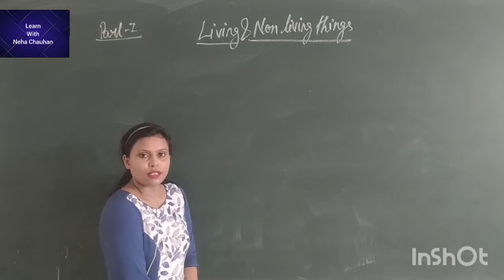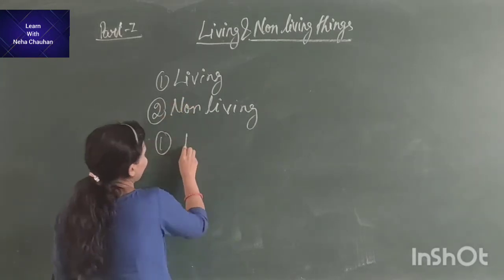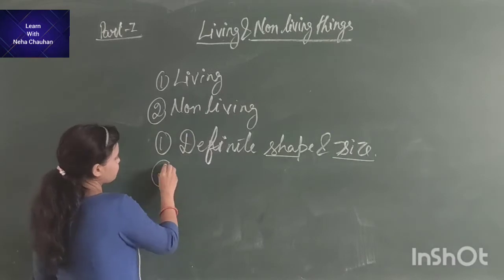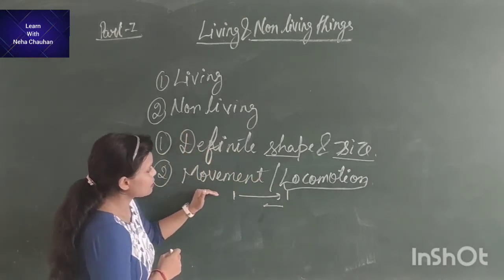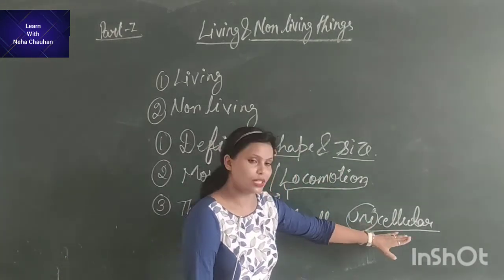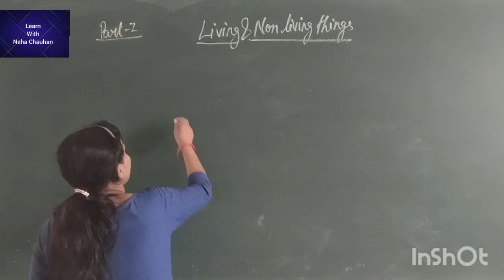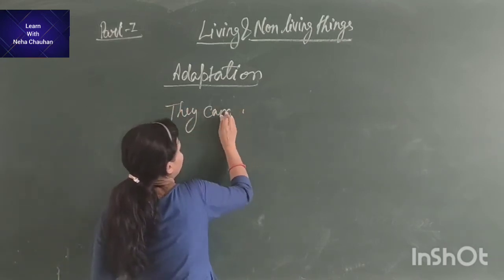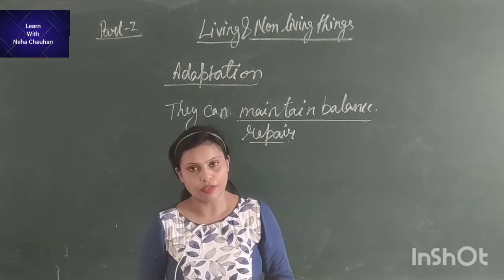Living and non-living things Part 1 (Science) VI